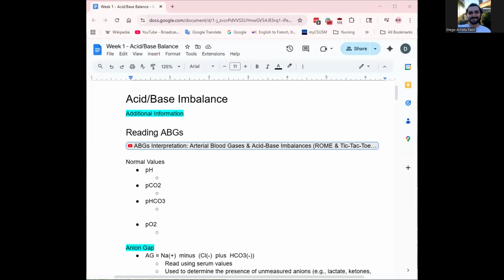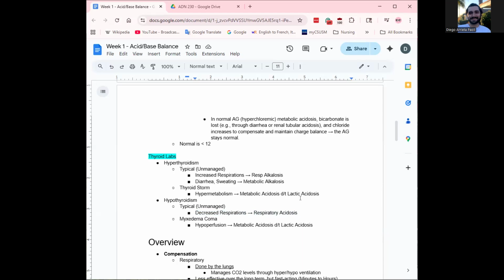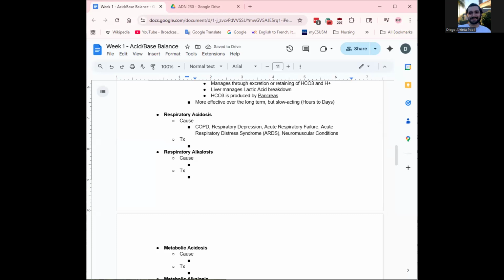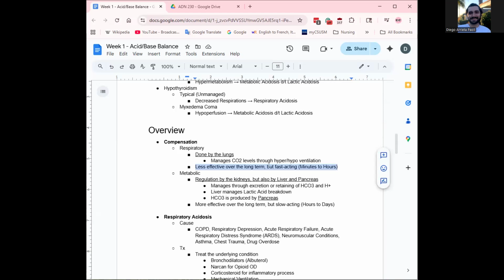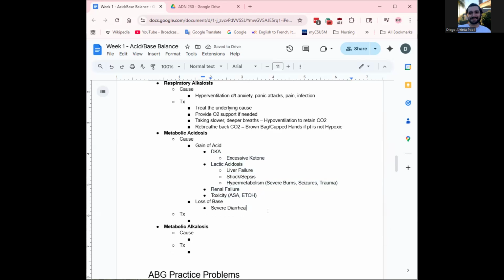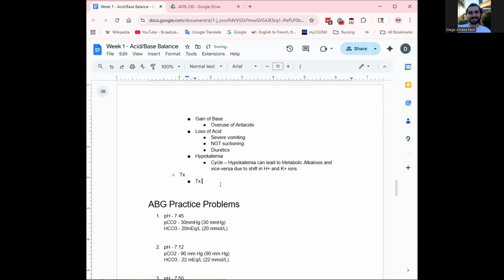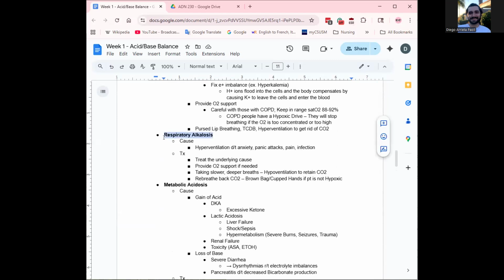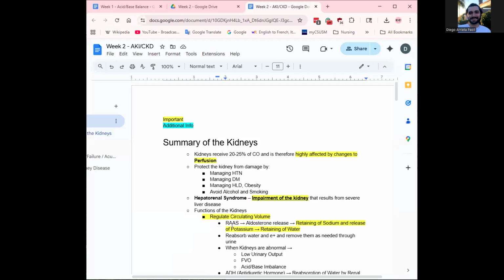Week 1 - Acid/Base Imbalance Outline/Questions (08/30/25)